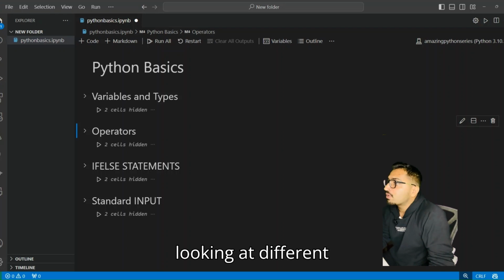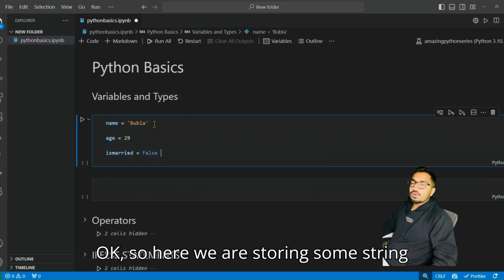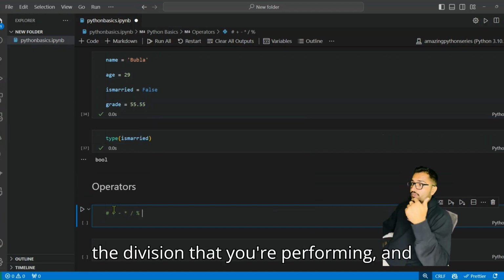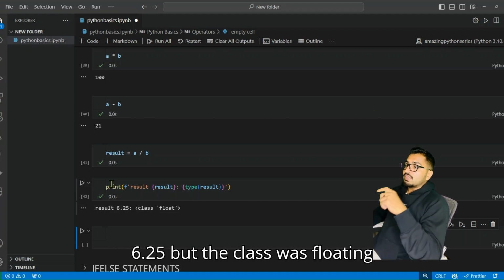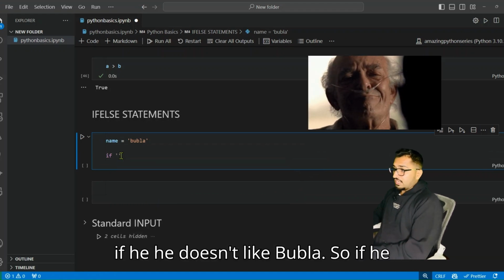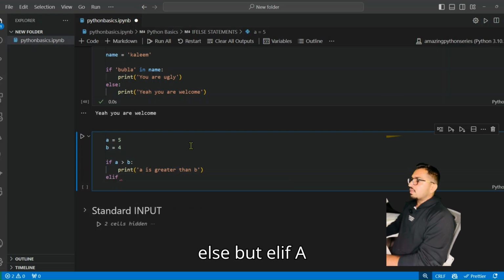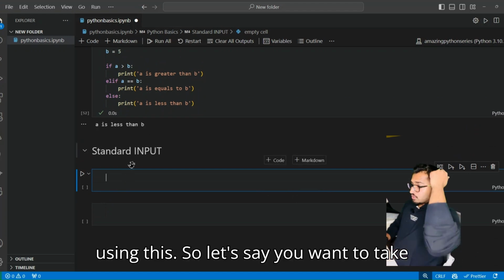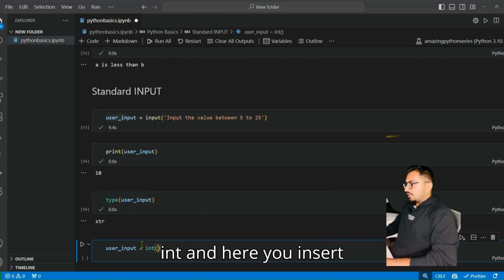#2 Basics of python for beginners | Getting Started with Python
Ready to dive into Python? 🚀
In this video, you'll master the basics of Python programming, perfect for beginners who want to build a strong foundation. We'll cover key topics like variables, operators, if-else statements, and how to take user input using Python’s stdin function. By the end of this video, you'll be well-prepared to start writing your own Python programs!

What You’ll Learn:

How to define and work with variables in Python
The different types of operators and how to use them in expressions
How to create if-else statements for decision-making in your code
How to take user input using Python’s stdin function
A solid understanding of Python fundamentals to kickstart your coding journey
Whether you're just starting out or need a refresher, this video will get you up to speed in no time! 🔔